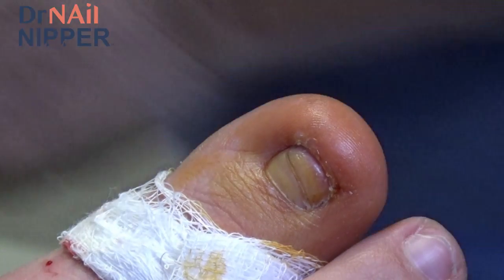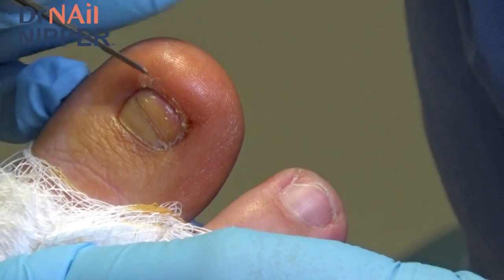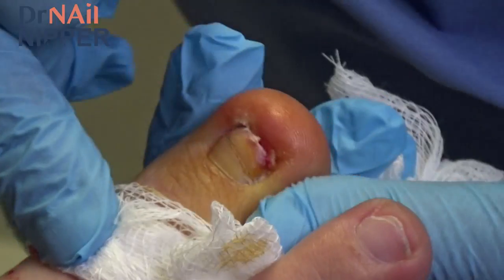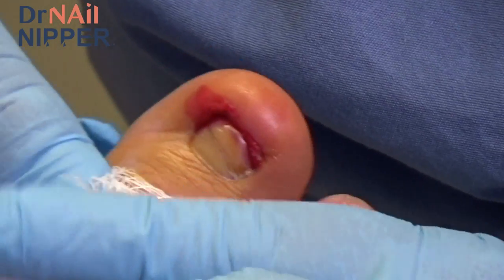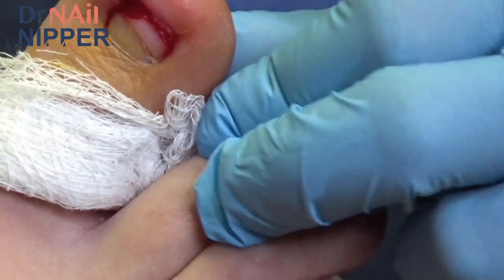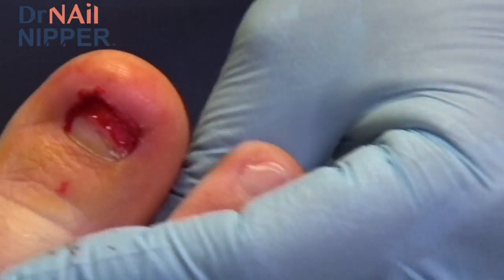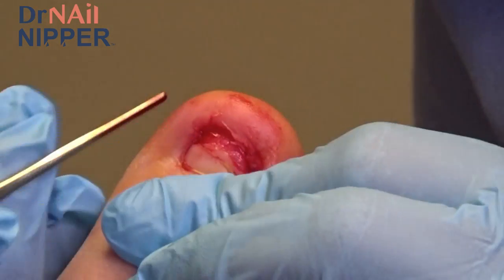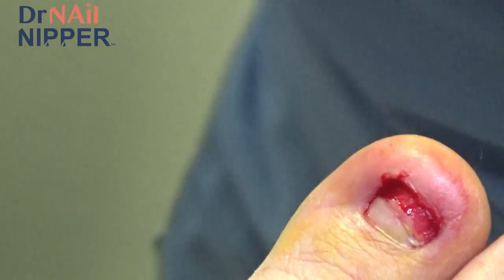What is a Distal Ingrown Toenail? Dr Nail Nipper has different type of Nail [Callus Tuesday] (2021)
👉 Click on the 👍 Like button for this video.  💕 Share with friends.

Red Mask for Lip Reading
(Clear Window Face Mask Adult-Size Red)

Dr Nail Nipper has a distal ingrown toenail to remove

The Engo Blister Pads (anti-friction) Dr Nail Nipper has recommend:
Shearban is another frictionless pad discussed

Miracle Foot Repair Cream

The videos are to show different procedures that Dr. Nail Nipper's performs on her patients.  Be kind in the community and ask questions based on a person is reading.

what are distal toenails?
who can cut distal toenails?
how do distal toenails look?
how to cut distal toenails?
how to treat distal toenails?
what is distal toenails?
What is a Distal Toenail? --